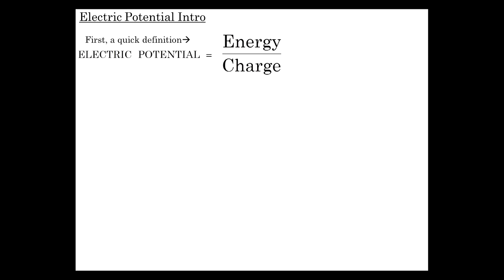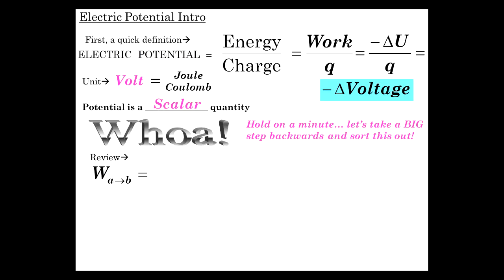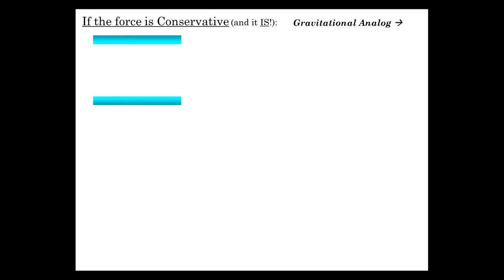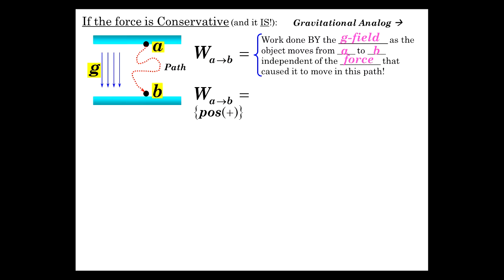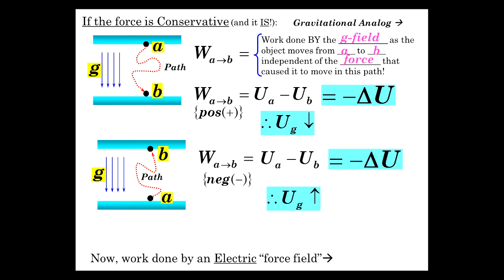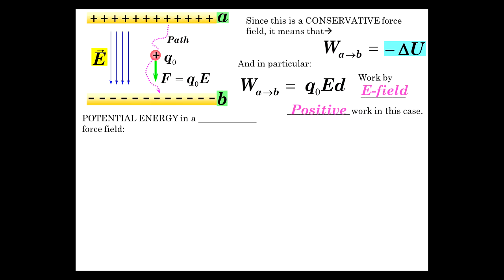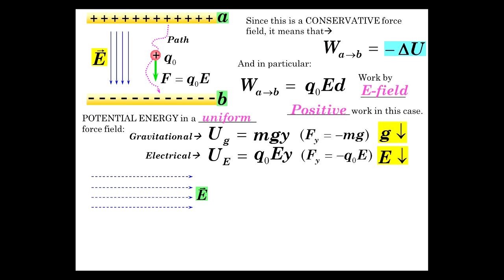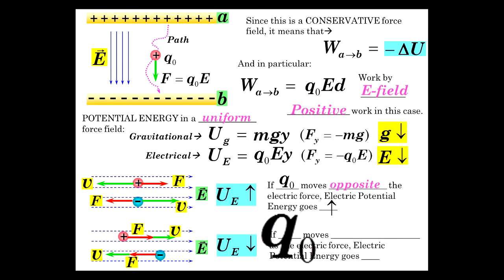Electric Potential Part 1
Basic Definitions, Energy of Charges in Electric Fields